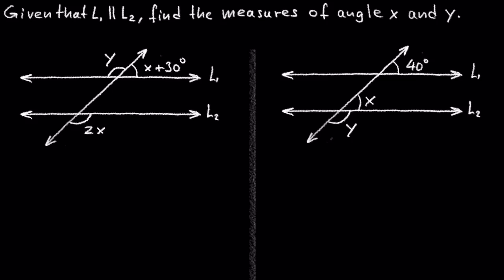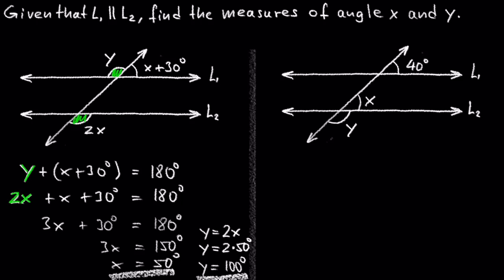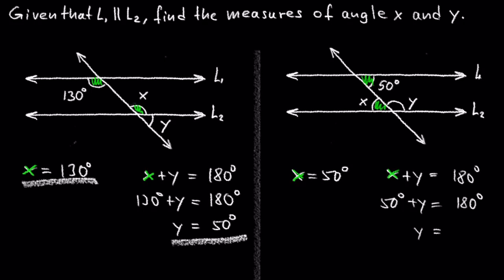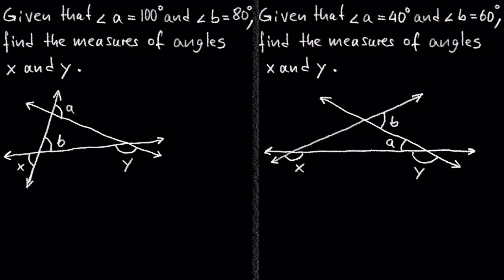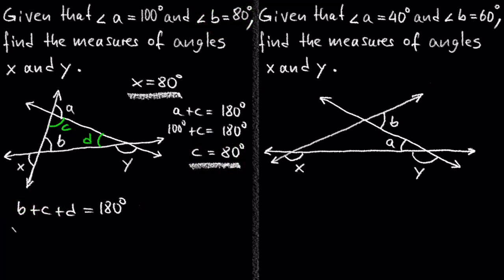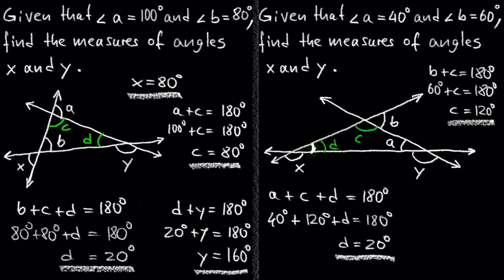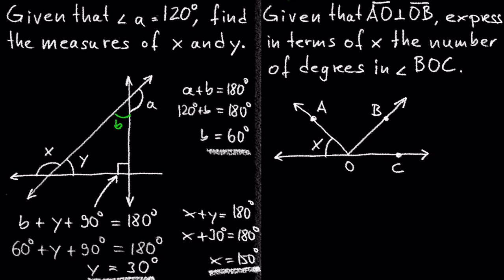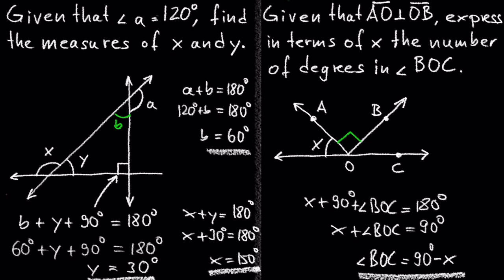Geometry, Solving Problems Involving Lines And Angles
This video provides examples on how to solve problems involving lines and angles.